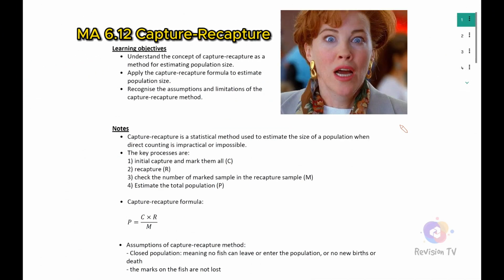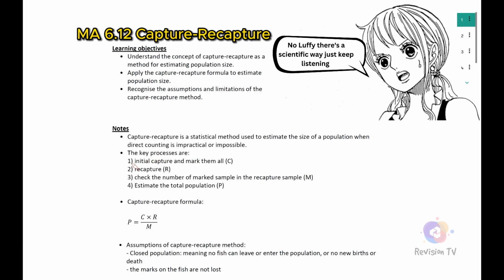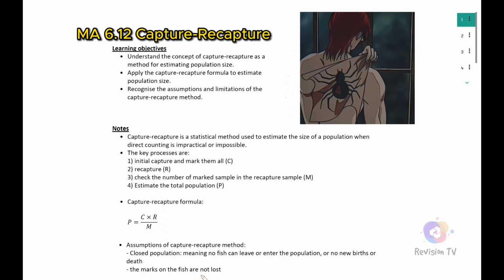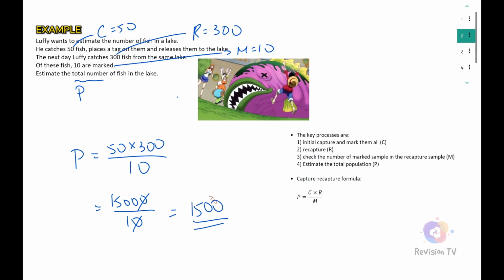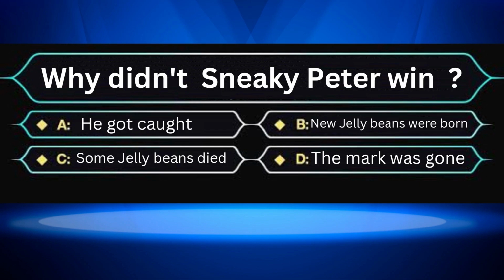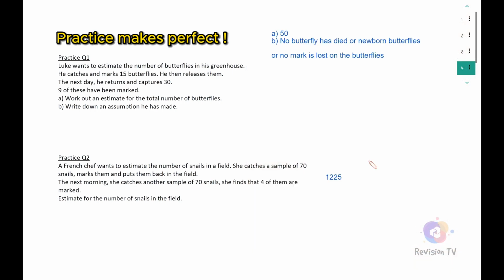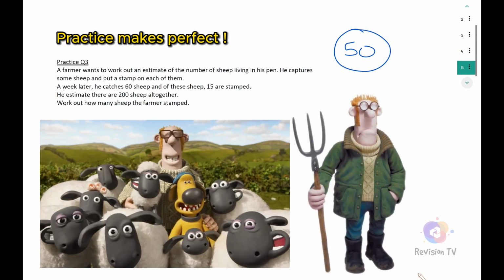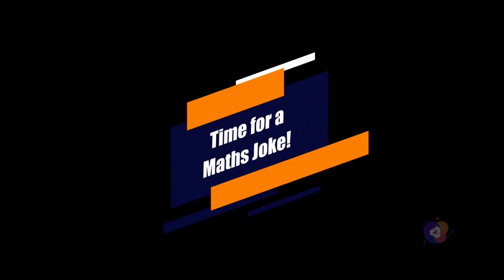MA 6.12 - Capture-recapture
00:00 Intro and notes
03:24 Example 1
04:42 Example 2
07:15 Practice Q1 and Q2
08:48 Practice Q3
10:34 Maths Joke